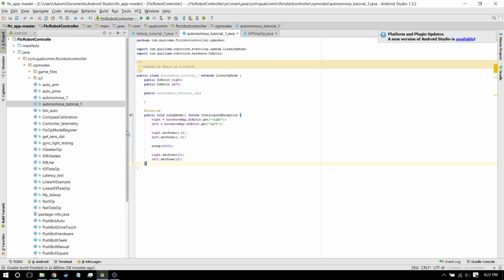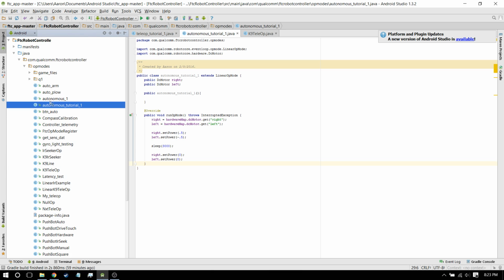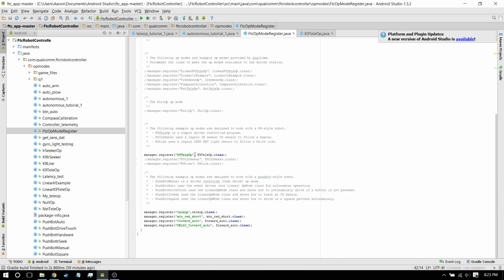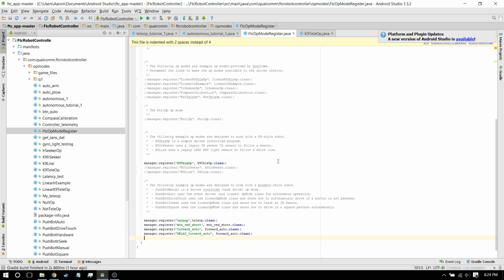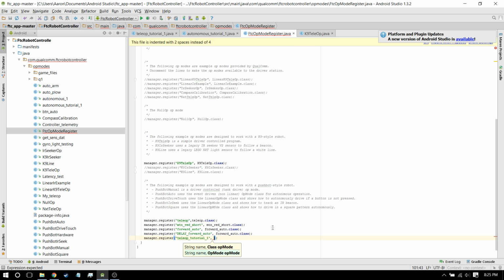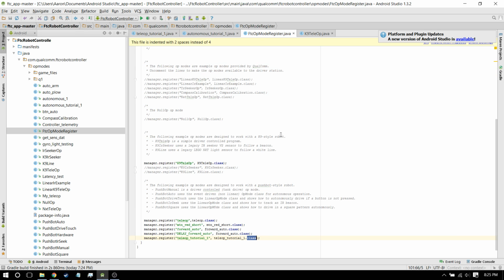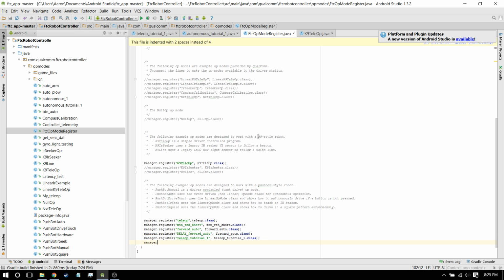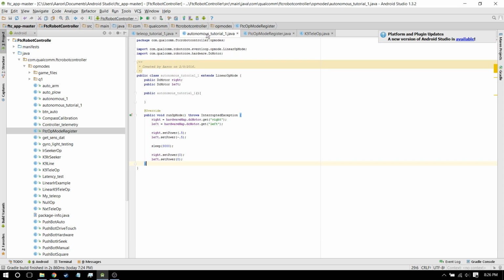FTC Programming Tutorial 4: FTC OpMode Register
How to use the OpMode Register for FTC